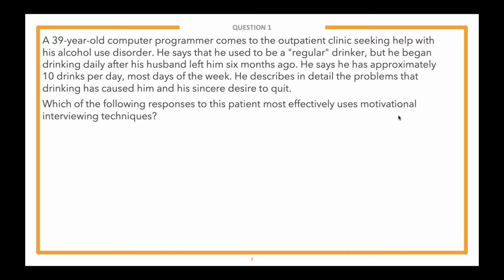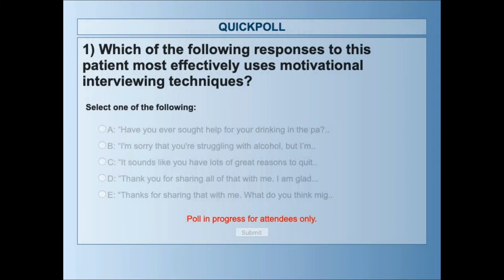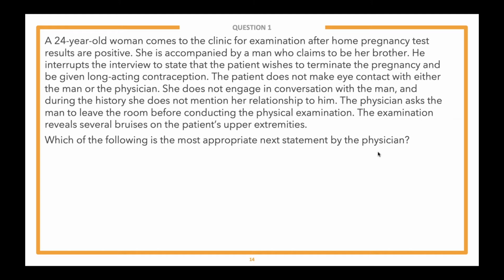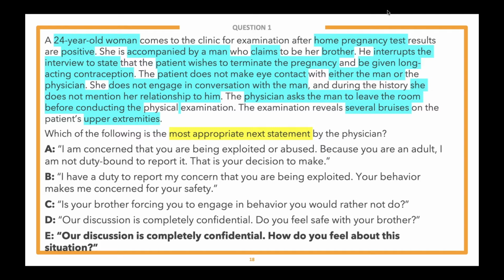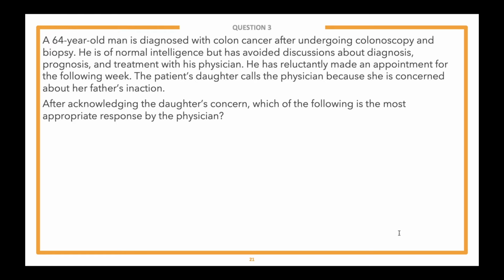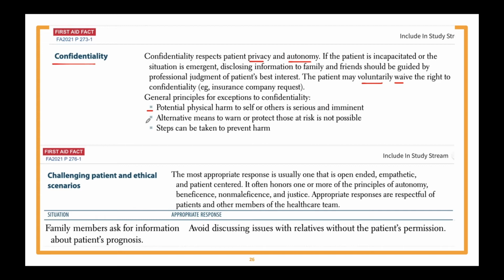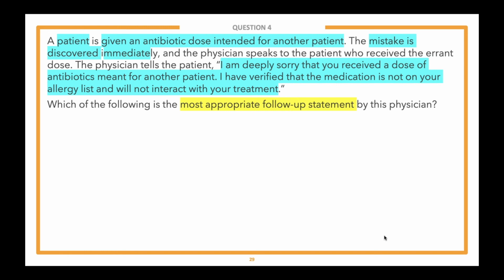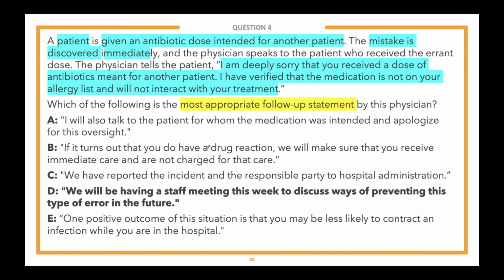Rx Question Lab - Communication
In this edition of Rx Question Lab, we are answering USMLE-style questions related to communication. Play along at home and see how your score compares to those who joined us live!